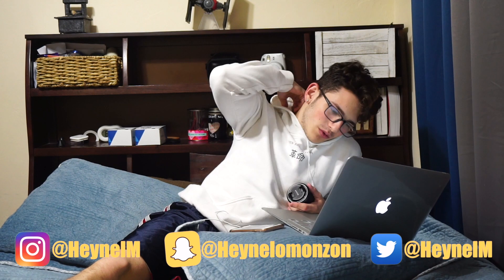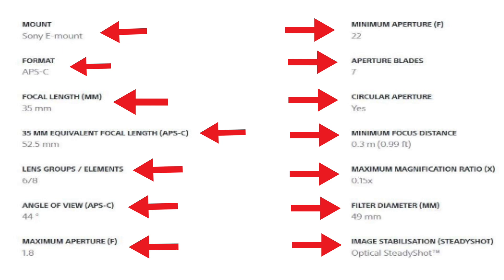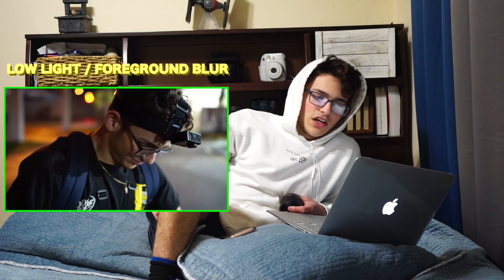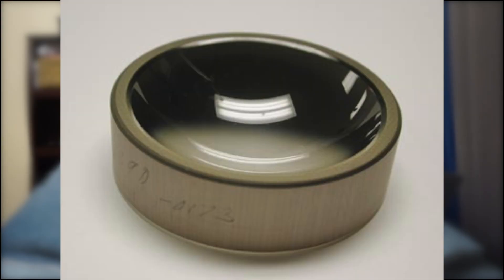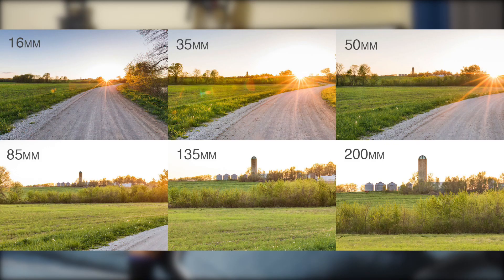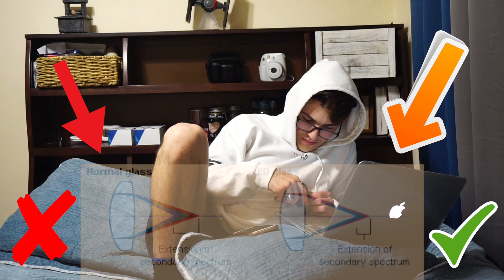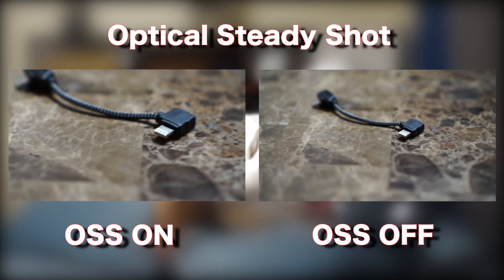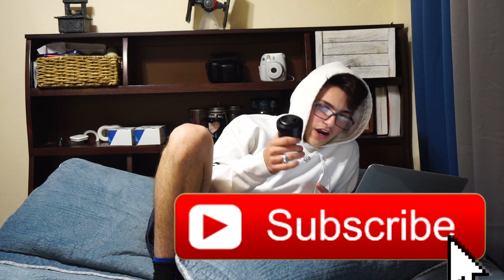Sony SEL35F18 35mm F/1.8 Lens Reviewed & Explained (BEST PORTRAIT LENS)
HERE IS a quick review on what I think is one of the best portrait lenses, the SEL35F1.8 is very sharp and lets you get those nice looking pictures. if you guys enjoyed this video please let me know so that I can make more.